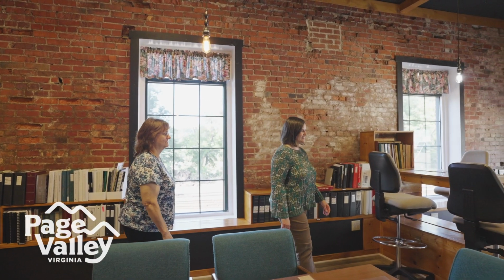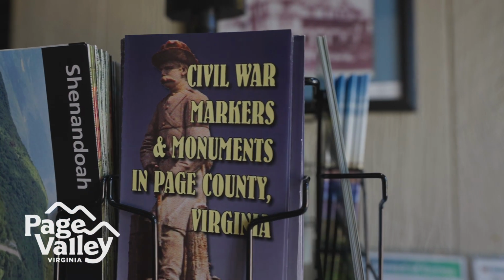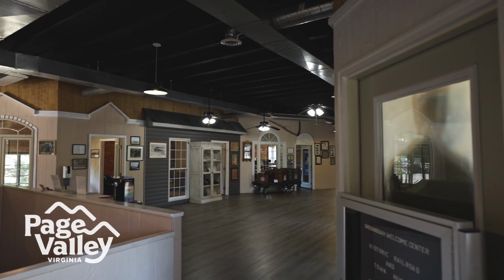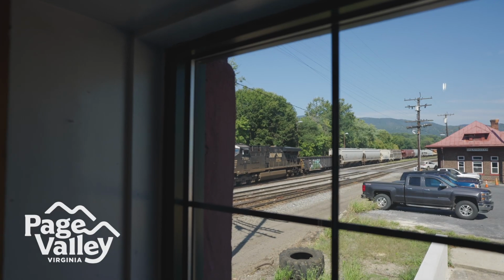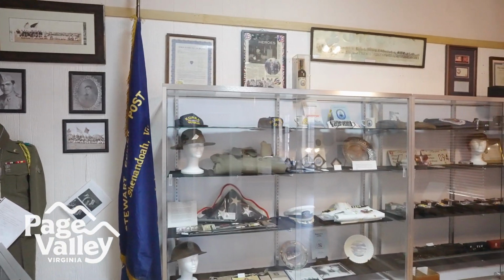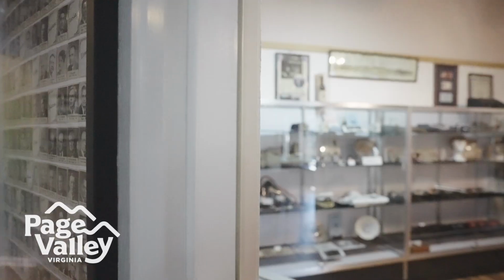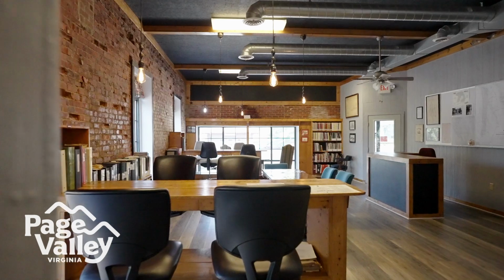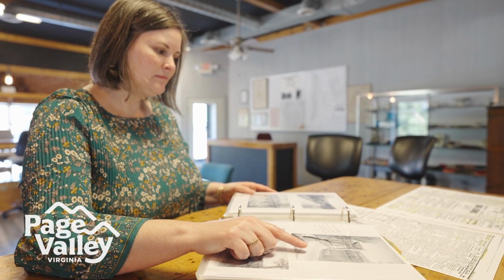Visit Page Valley - Town of Shenandoah Museum & Welcome Center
The Town of Shenandoah's Museum & Welcome Center in Page Valley features artifacts, memorabilia, and records showcasing rich history and heritage in the Shenandoah Valley.